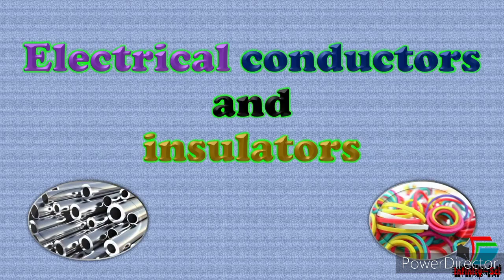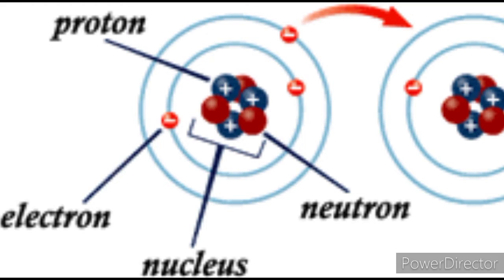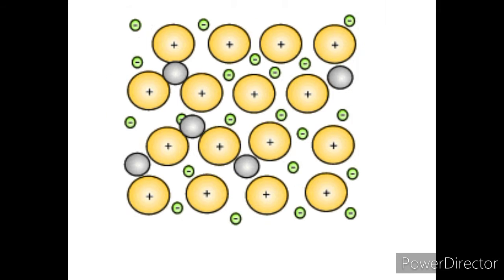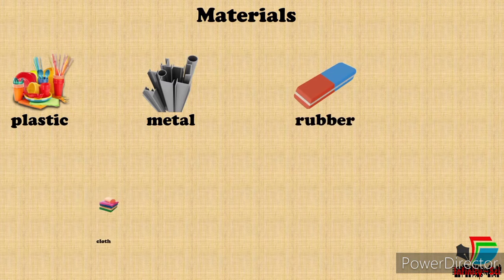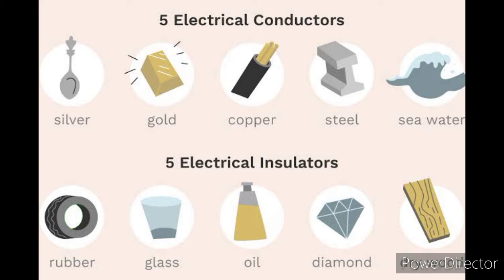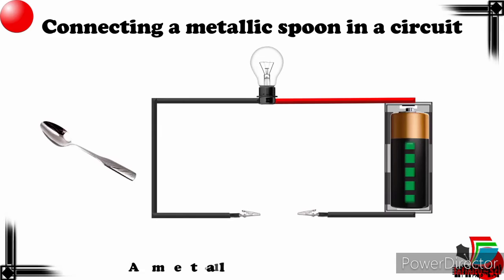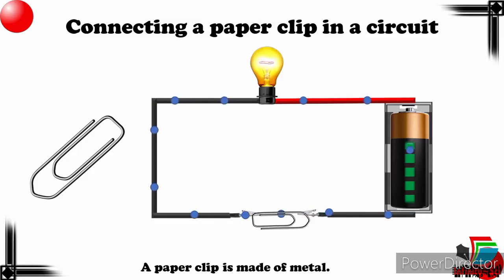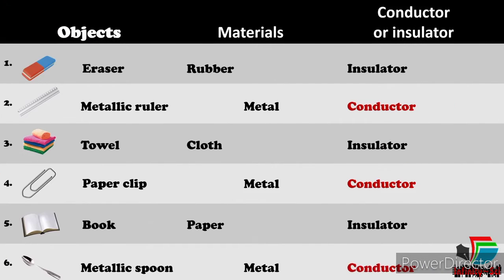ELECTRICITY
current, voltage, power and energy explained